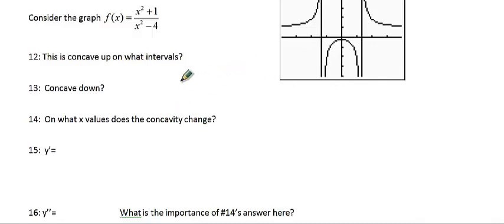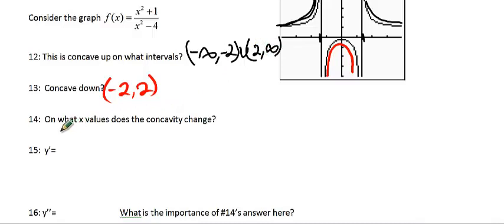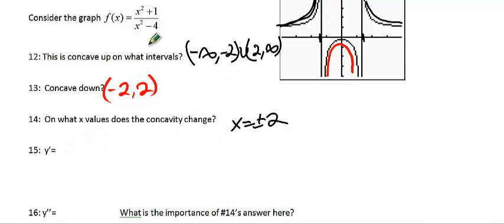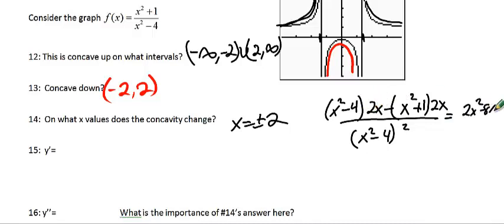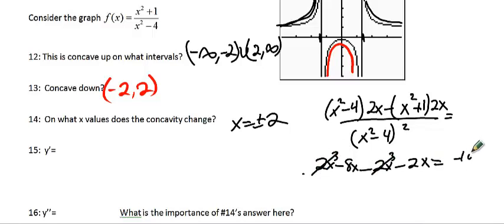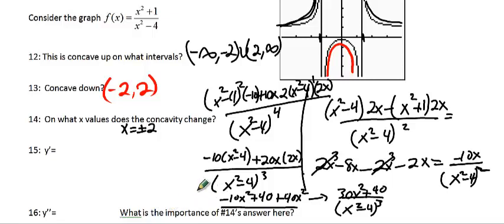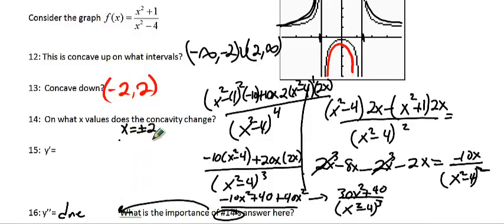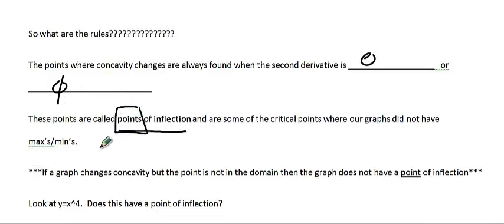4.4 part 2 concavity and points of inflection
How to find concavity and points of inflection